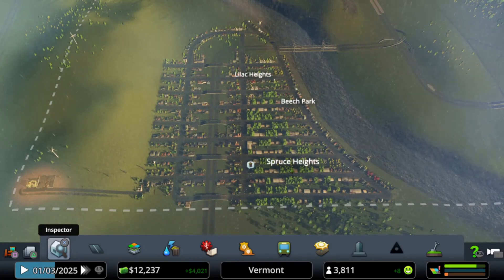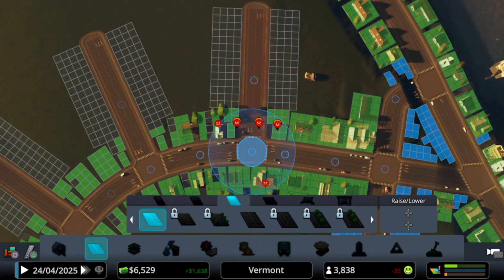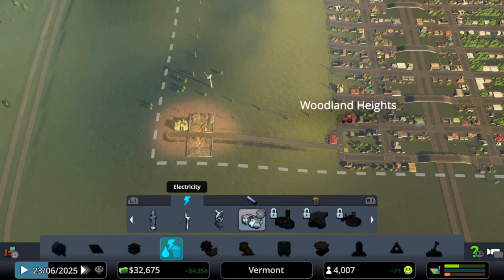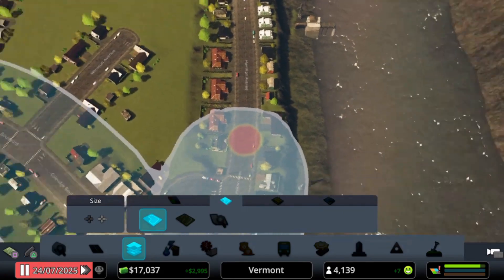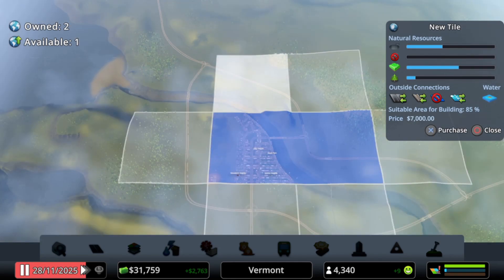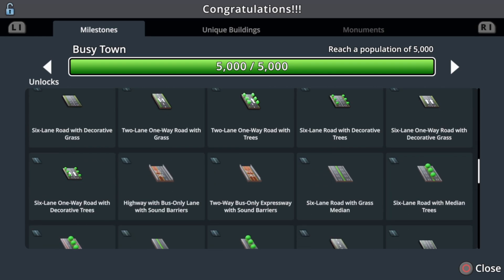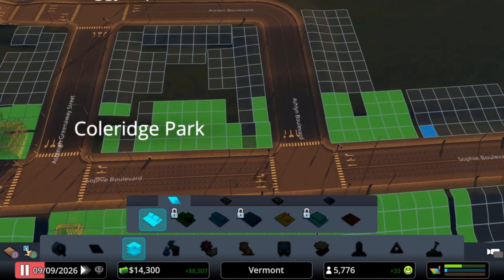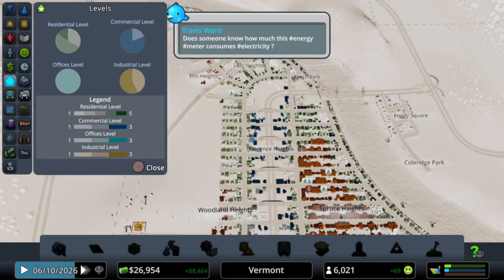BUSY Town Milestone! Vanilla Cities Skylines - Foggy Hills - Vermont Ep4!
Welcome back!
Today I continue the city, Vermont, in Foggy Hills Cities Skylines.